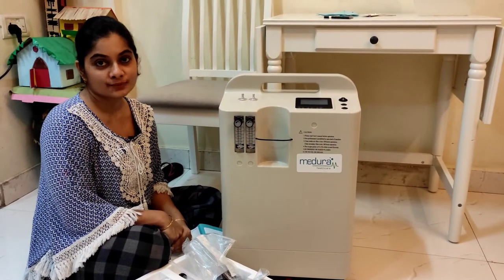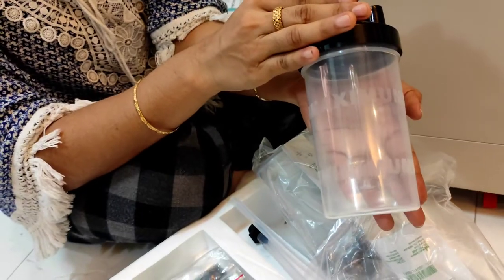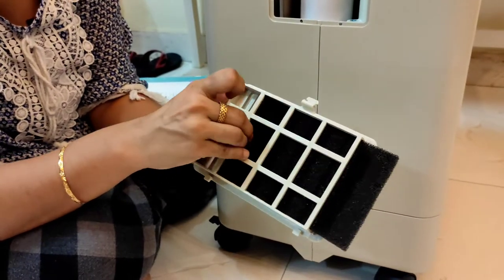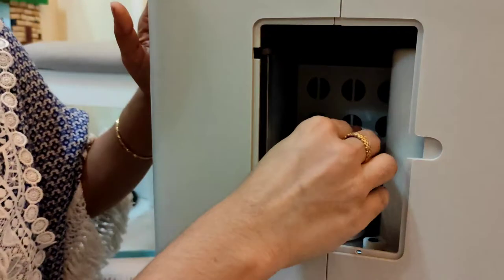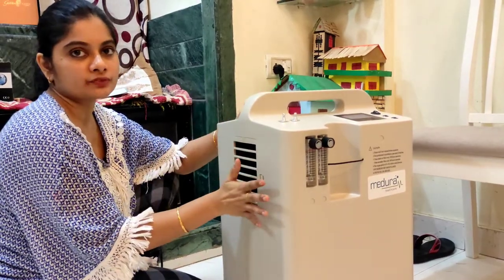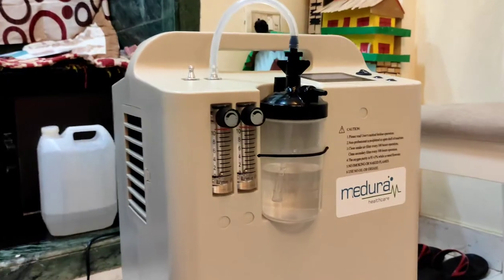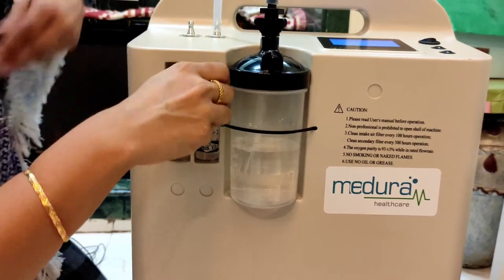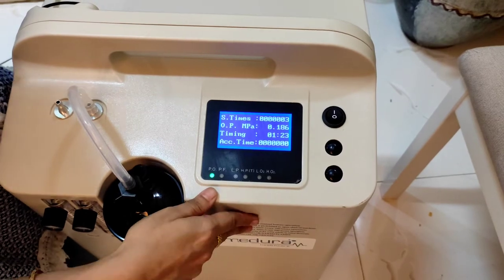Oxygen Concentrator At Home 10 ltrs - Part 2 - DEMO Video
As promised, here is a small Demo video of 10 ltr Oxygen Concentrator. Some basic things on how to use it are shared in the video.
ONLY to be used with Doctor's advice and instructions.
This video is only a demo on how the machine will function.
Also, this is NOT a paid video.

What I use to make videos:
Boya Mic
I use Poco X2. But here is a better model

URL: InShot